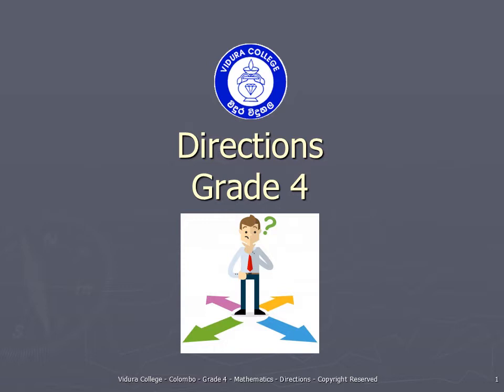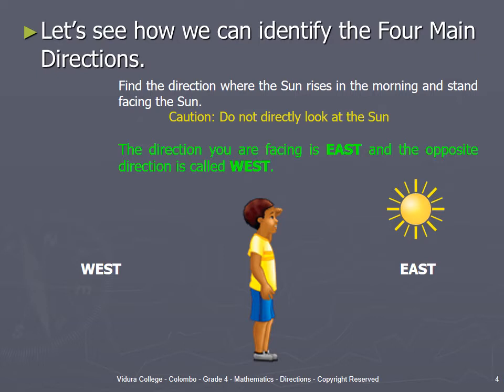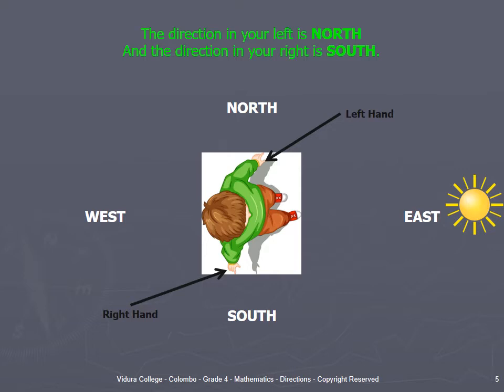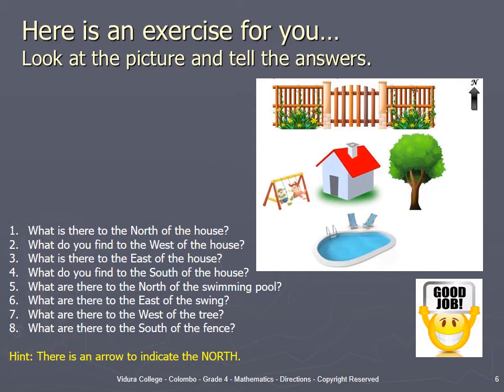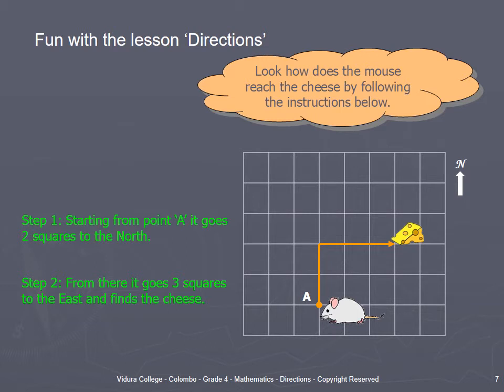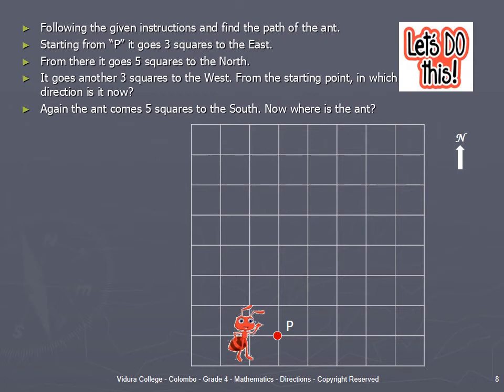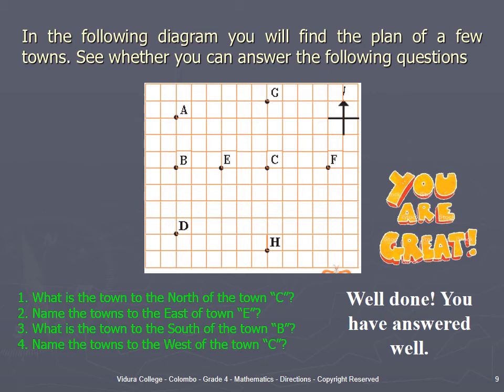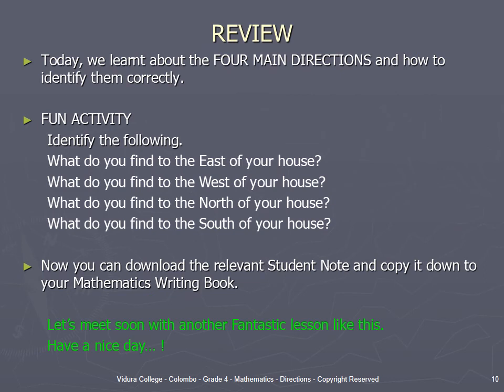Grade 4 Mathematics 5 Directions